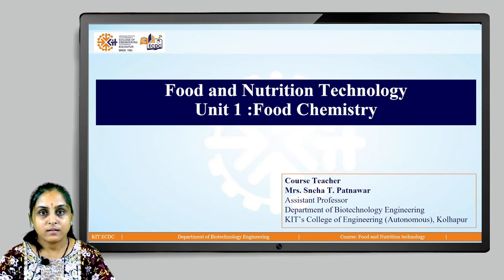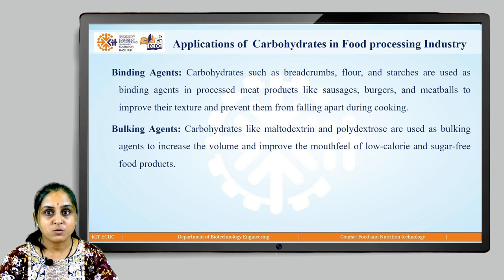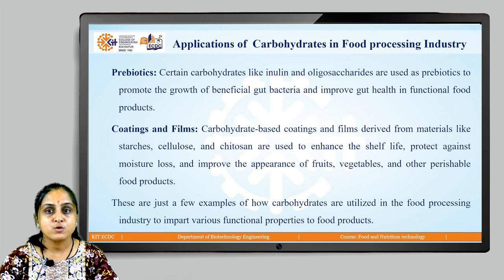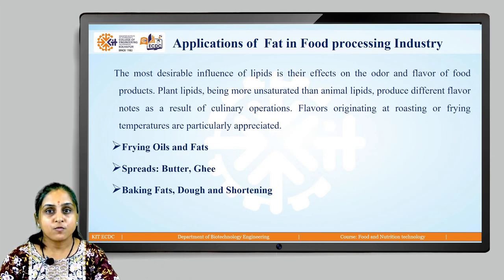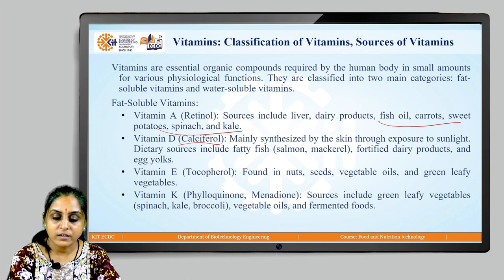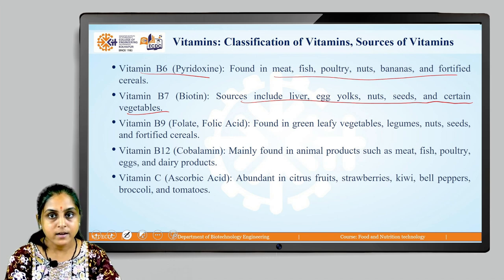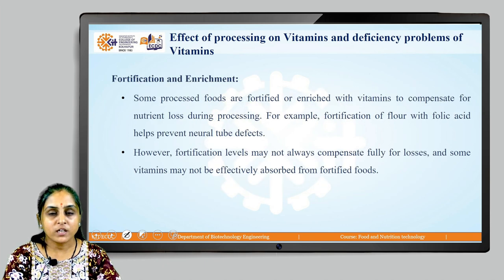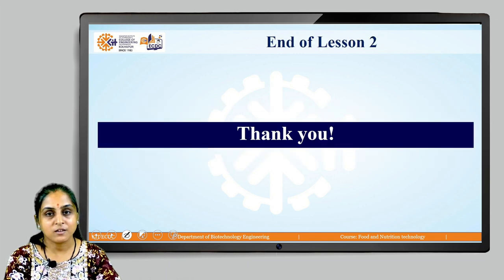Food and Nutrition Technology Lesson 1